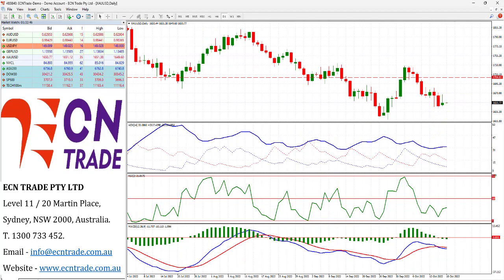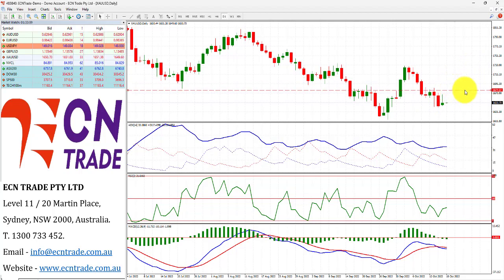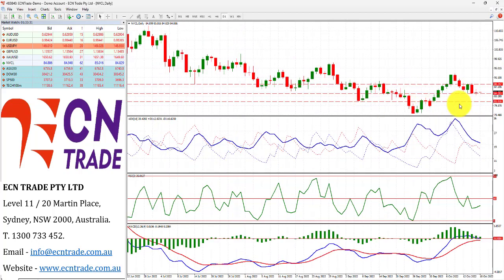ECNTRADE Morning Webinar 2022 Oct 18